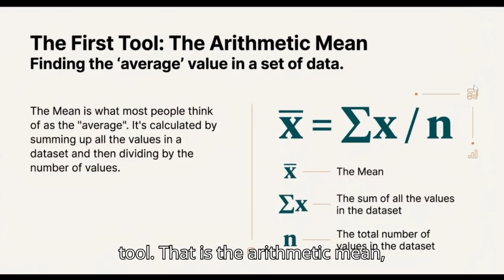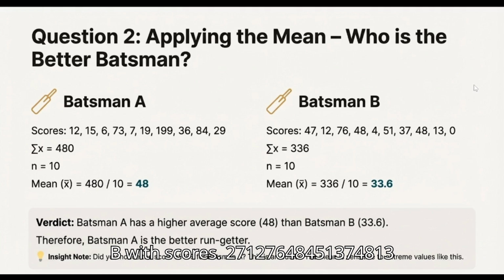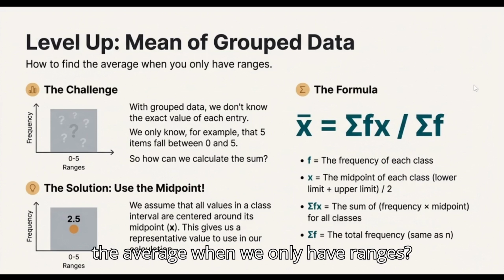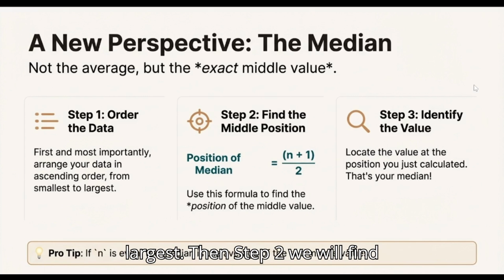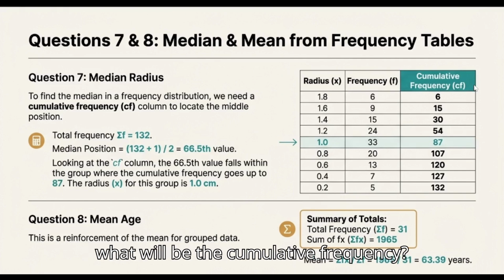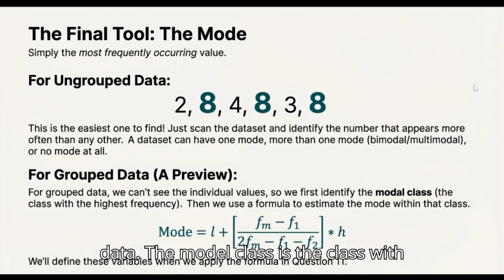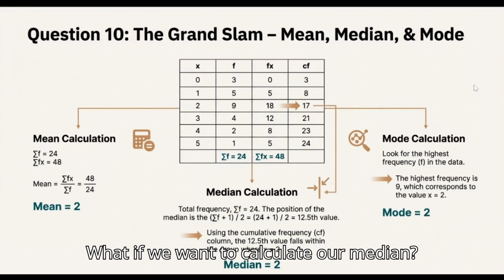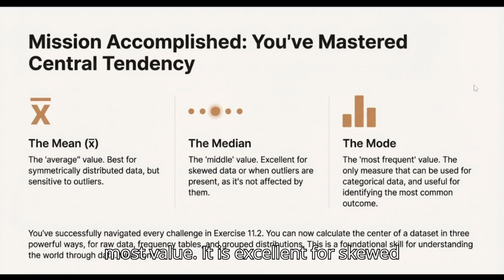Class 9th Mathematics | Exercise 11.2 Explained | Basic Statistics (FBISE)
This lesson includes:
📘 Subject: Mathematics
📕 Chapter: Basic Statistics
🎯 Level: Class 9th
📚 Topic: Exercise 11.2

Students often search for:
• How to solve basic statistics exam questions step by step
• Exercise 11.2 explained with easy examples
• Mathematics MCQs solved with detailed answers
• Quick revision for basic statistics fbise exams